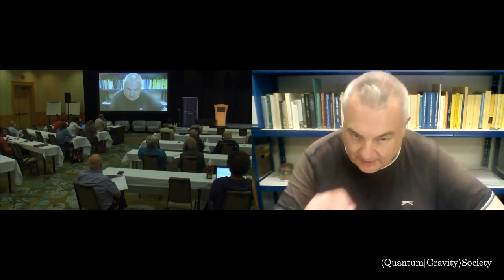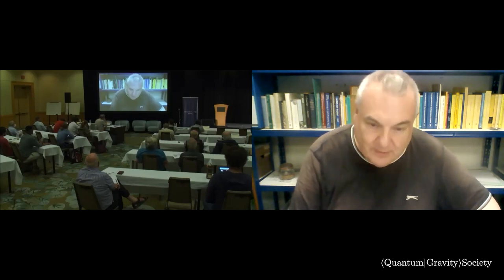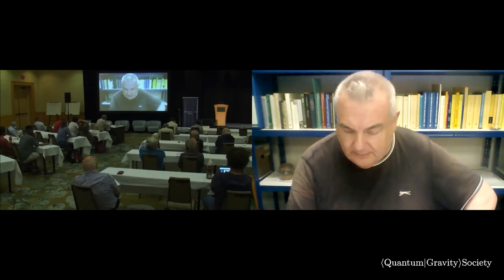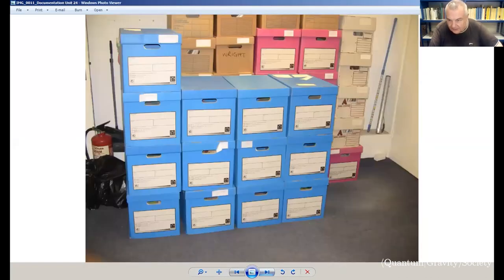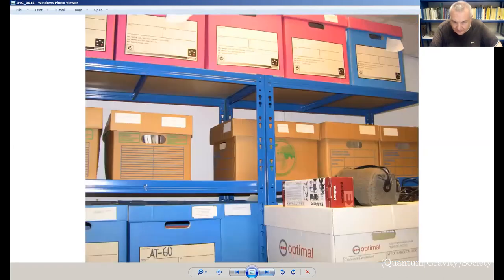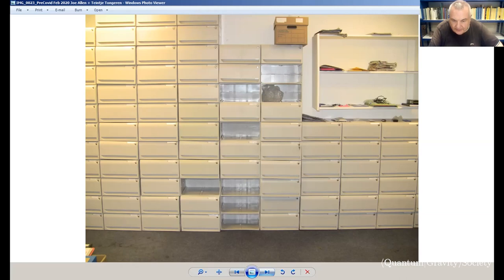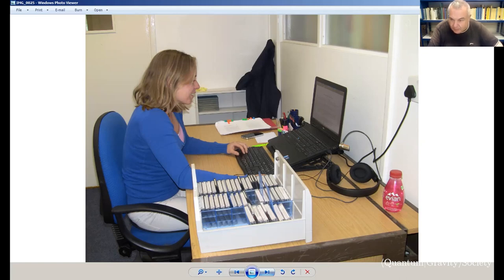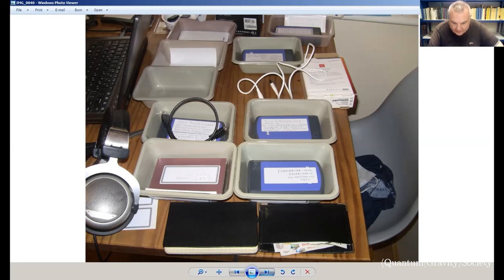Michael Wright - The Archive For Mathematical Sciences 1973-2022 and insights from the last 50 years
In the Summer of 1973, I read what Physicists almost always refer to as “The Big Black Book” (Misner  Thorne and Wheeler’s “General Relativity”) shortly after its publication. It was the impact of that which  more than anything else prompted the formation of the Archive which is shortly to become a centerpiece of the planned QGS Institute. I will describe the growth of this project over the subsequent  50 years with an account of the way it has diversified into other key areas in addition to its original  central focus on Gravity and Cosmology. I will defend the merits and motives for the project and  present a short film recording the current appearance and activities of the archive. I will end by inviting  questions and a discussion of how the collection can serve as a resource for teachers and researchers  and provide the raw material for further projects.